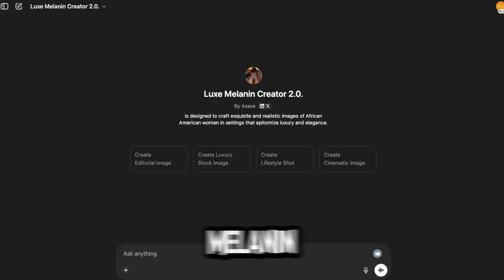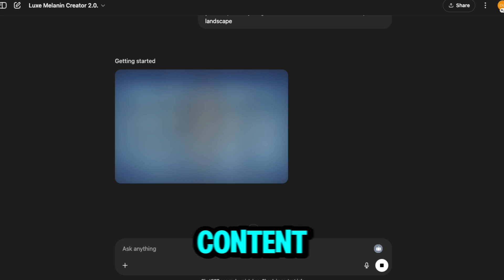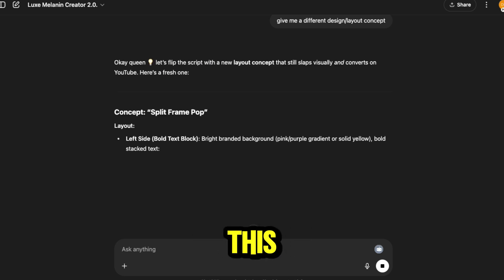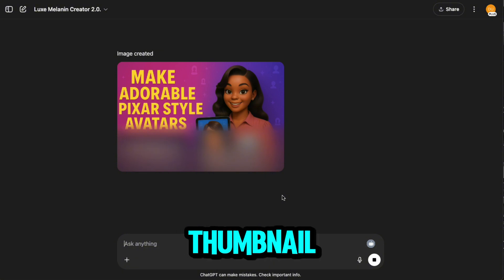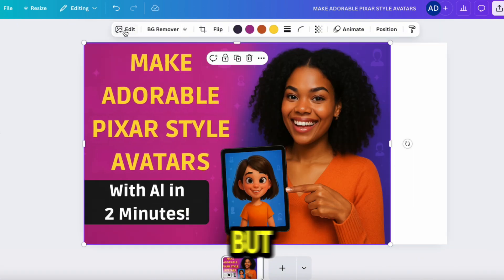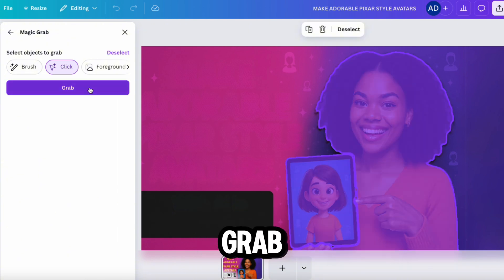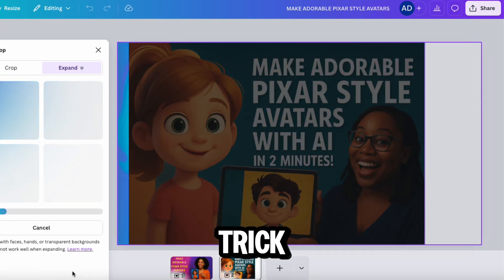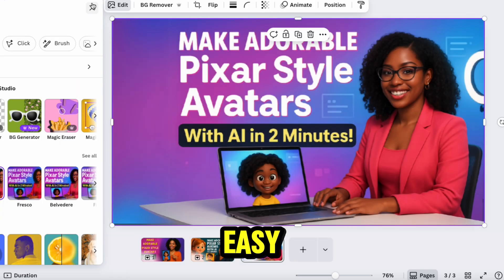How to Make YouTube Thumbnails with ChatGPT 4o & Canva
In this AI tutorial, I’m showing you how to design scroll-stopping YouTube thumbnails in minutes using ChatGPT 4o, a custom GPT, and Canva’s smart tools. Whether you run a faceless YouTube channel, sell digital products, or you’re building a luxury brand, this workflow is made for you.

I’ll walk you through how to:
✅ Use the ChatGPT 4o image generator and brand-specific prompts to design bold, on-brand thumbnails
✅ Create multiple layout options instantly using a custom GPT thumbnail generator
✅ Clean up your visuals in Canva using Magic Expand, Magic Grab, and Magic Eraser
✅ Automate your YouTube thumbnail design process with AI tools — no design background needed

This system is built for content creators and branding coaches who want to scale visual production with ease and luxury.

Timestamps:

0:00 – The Thumbnail Problem (And the ChatGPT 4o Solution)
0:27 – Introducing Luxe Melanin GPT & Cinematic Command
0:54 – Pulling a Transcript for Context (My YouTube Hack)
1:18 – Generating Thumbnail Concepts with AI Models
1:47 – Switching Styles: Split Frame Pop Design
2:10 – Personalizing Thumbnails with Your Own Image
2:32 – Canva Cleanup: Fixing Text and Layout Issues
3:00 – Using Magic Expand to Resize the Thumbnail
3:25 – Adjusting Elements with Magic Grab
3:45 – Fixing Edges with Magic Eraser
4:07 – Final Image Cleanup with Magic Expand
4:28 – Thumbnail Showcase: Which One’s Your Favorite?
4:53 – Using This Workflow with Free ChatGPT
5:10 – Luxe Melanin 2.0 — Already Knows the Assignment